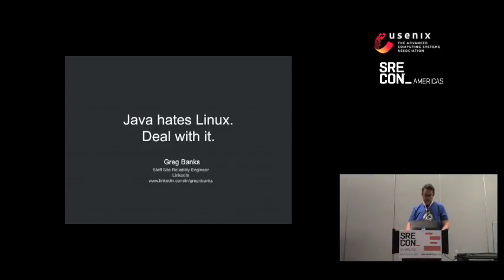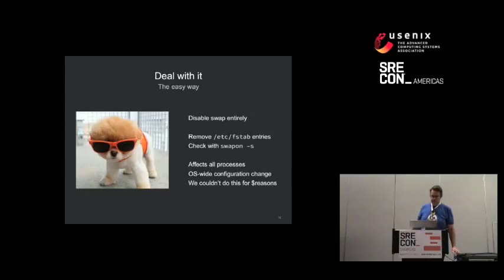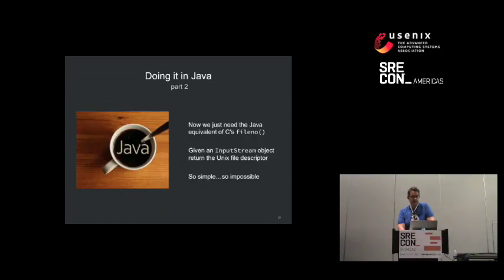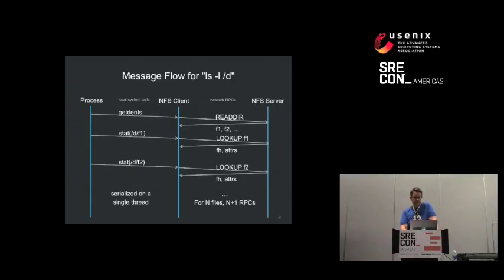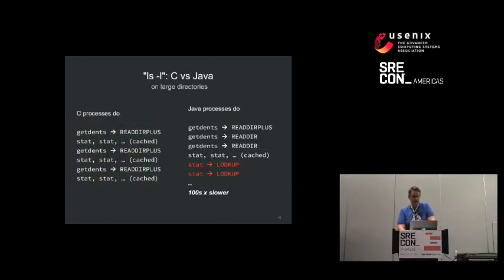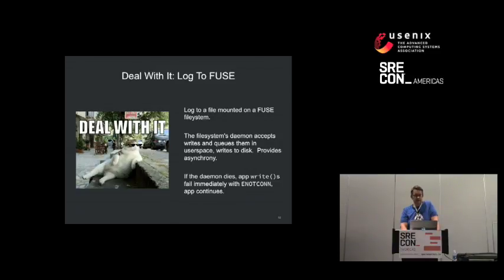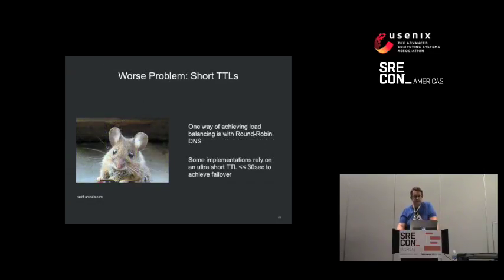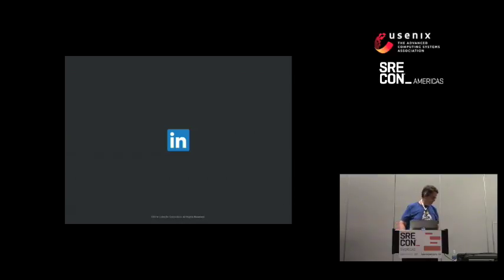Java Hates Linux. Deal with It - LinkedIn - SRECon2017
Greg Banks, LinkedIn
Abstract:
At LinkedIn we run lots of Java services on Linux boxes. Java and Linux are a perfect pair. Except when they're not; then there's fireworks. This talk describes 5 situations we encountered where Java interacted with normal Linux behavior to create stunningly sub-optimal application behavior like minutes-long GC pauses. We'll deep dive to show What Java Got Wrong, why Linux behaves the way it does, and how the two can conspire to ruin your day. Finally we'll examine actual code samples showing how we fixed or hid the problems.